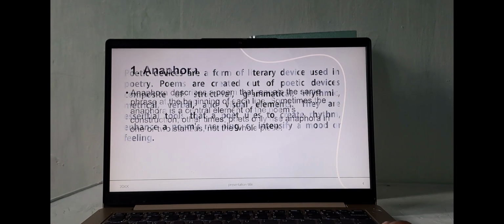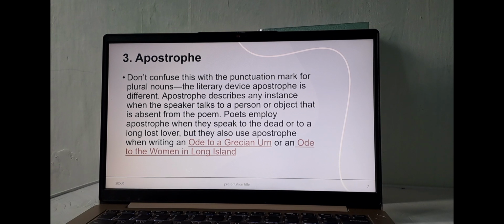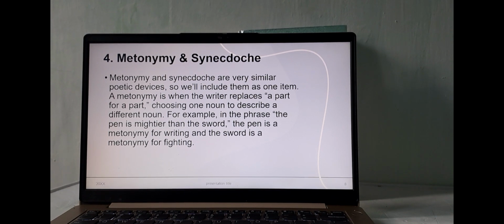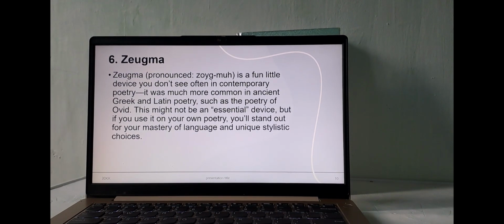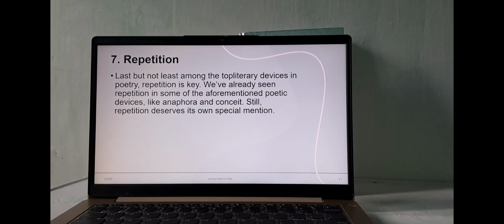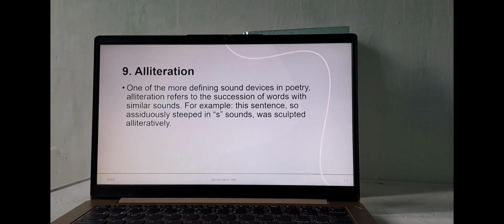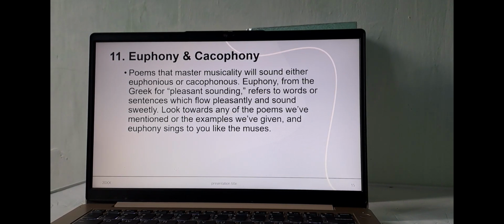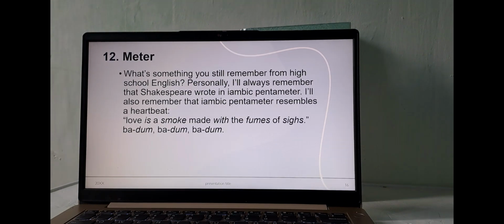Introduction to literature Devaices of poetry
Aisyah putri sitorus  (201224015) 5A
Department English Education UMN..